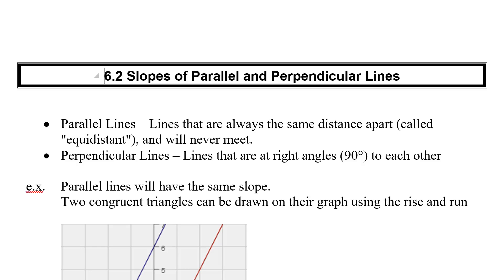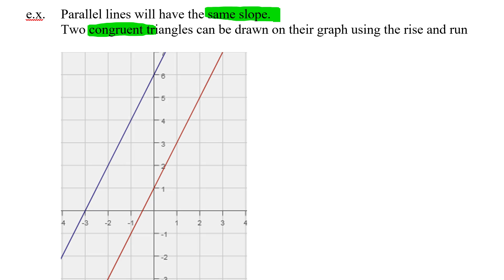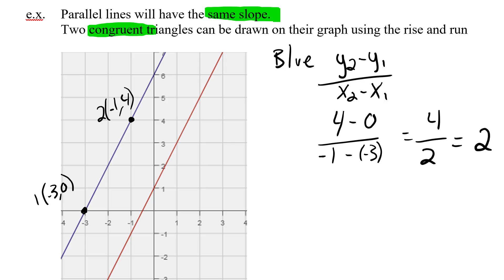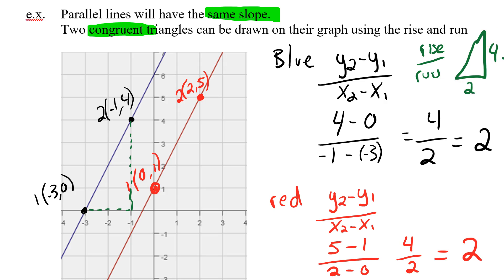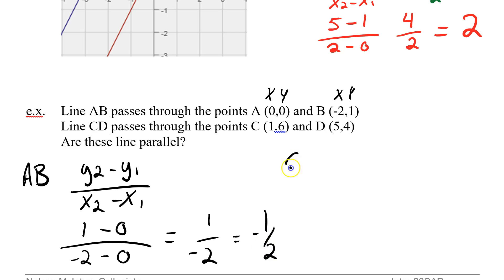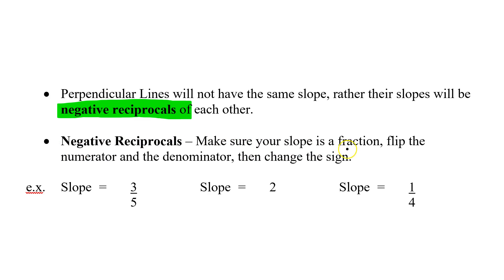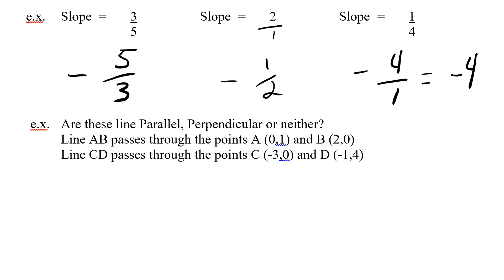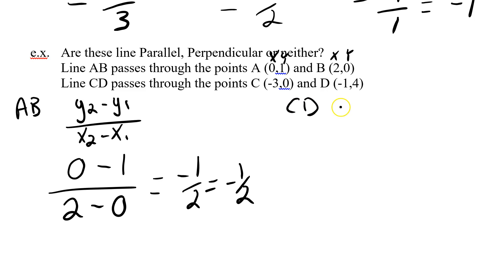6-2 Slopes of Parallel and Perpendicular Lines Video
Linear Functions Unit Lesson #2